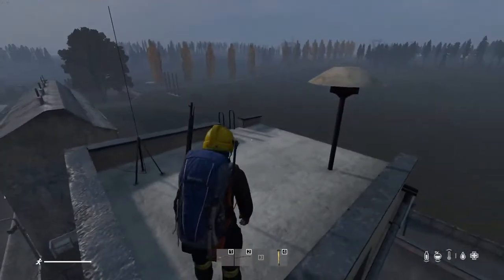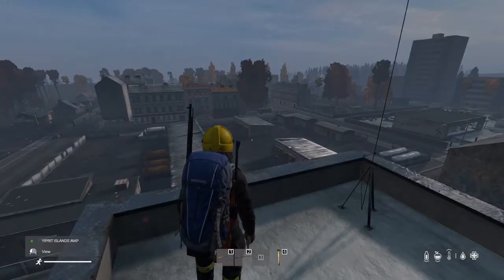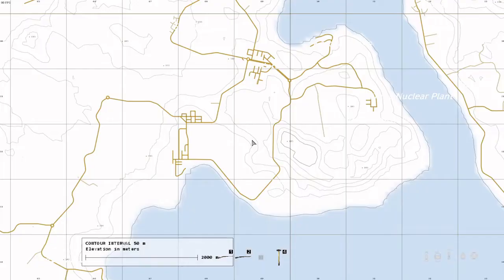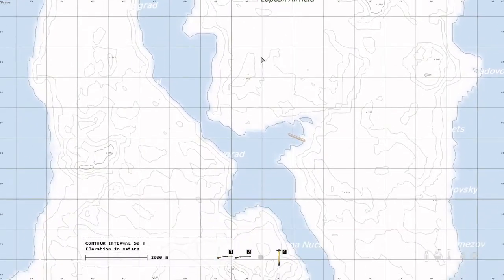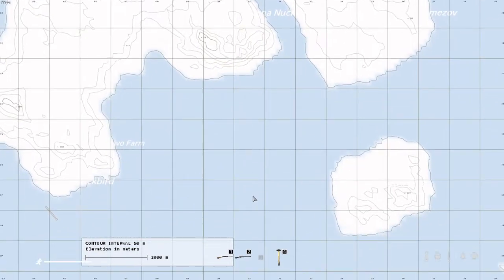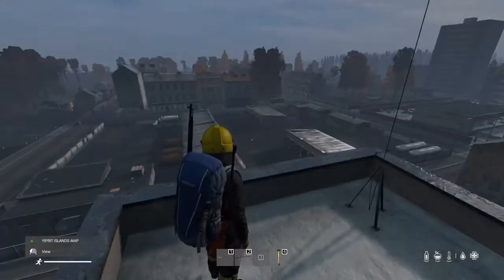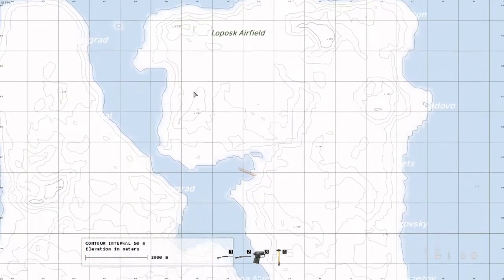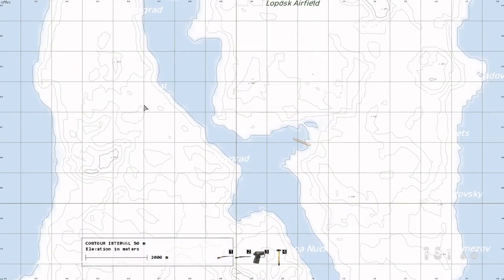DayZ - New Map - YIPRIT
Hello everyone, I came across this new map YIPRIT in DayZ. The server name is - Winchester Gaming. I met up with the owner and a few other folks and they seem to be good people. If you want a new world to enjoy look up the Winchester Gaming server for YIPRIT Map and enjoy!

If you want to get DayZ you can get it through Steam.